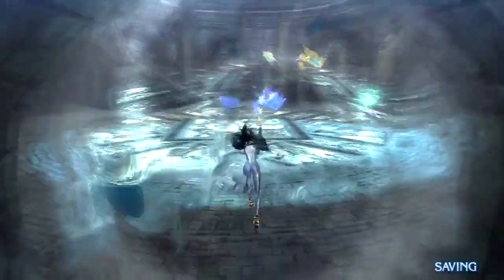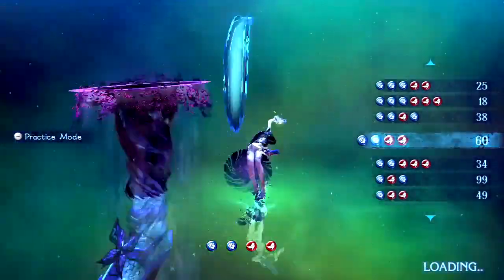Bayonetta 2 playthrough [Part 13: Ruins of Lost Memory]